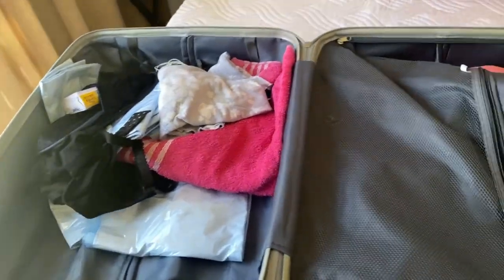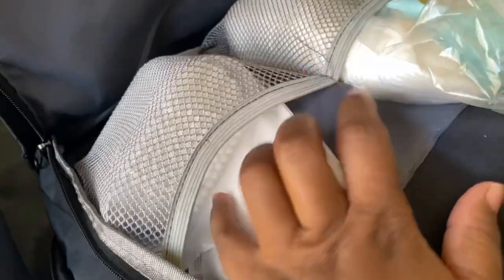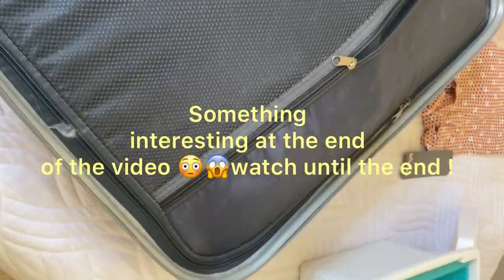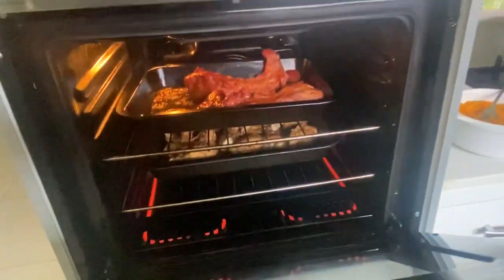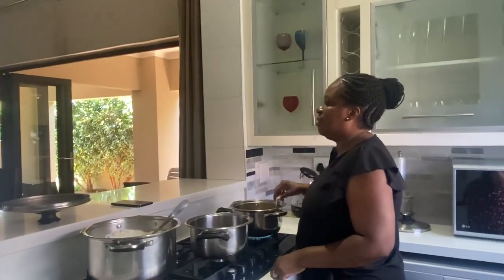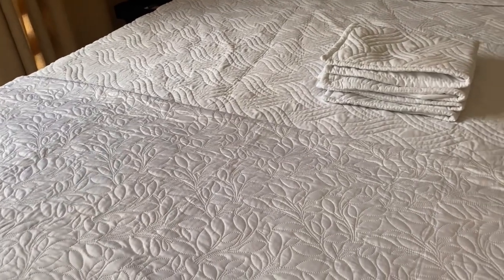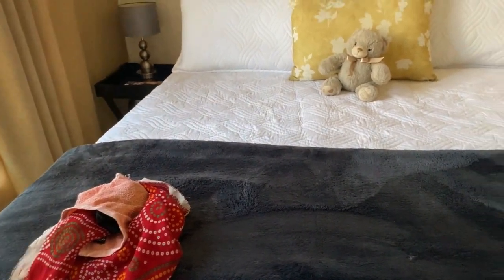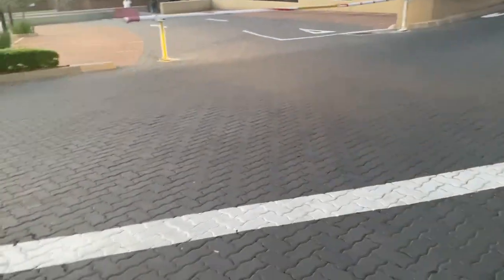Journey to the hospital| Maternity bag packing |Labour pains | Netcare | South African Youtuber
Wow wow! 😳

ey Fam

Check out this Vlog| Journey to the hospital | Maternity bag packing |Pregnant Vlog| Baby |South African Youtuber